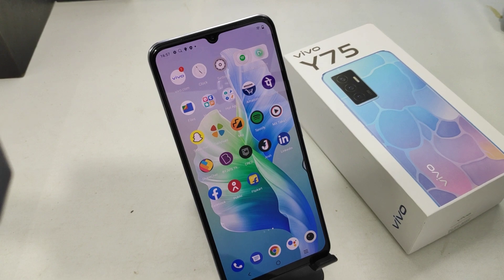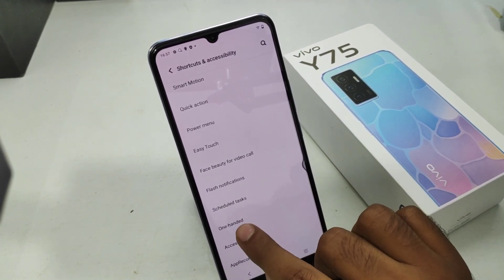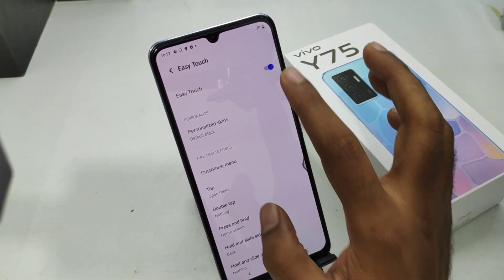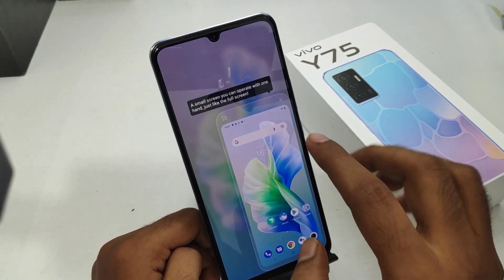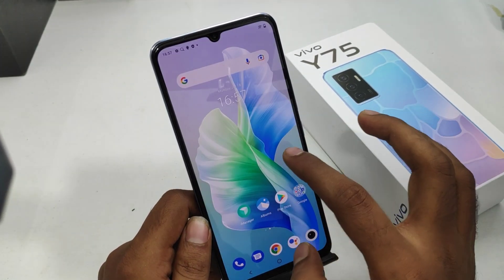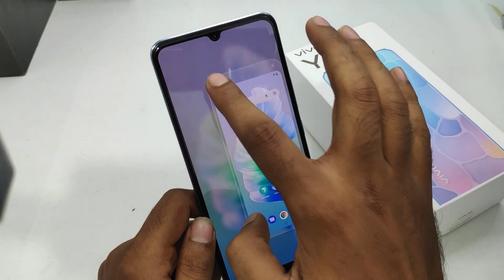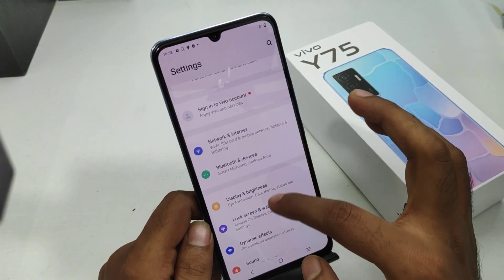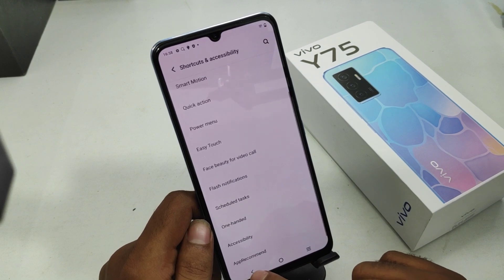How to Enable one Handed Mode in VIVO Y75|How to enable one handed mode in Vivo y75 5G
In today's video i am going to show How to Enable one Handed Mode in VIVO Y75 phone full guide watch full video for acqurecy. unless you have to face a problem..